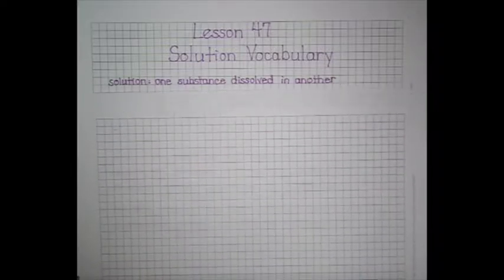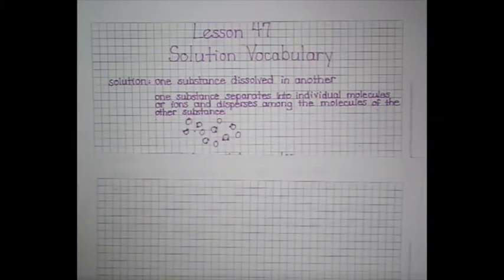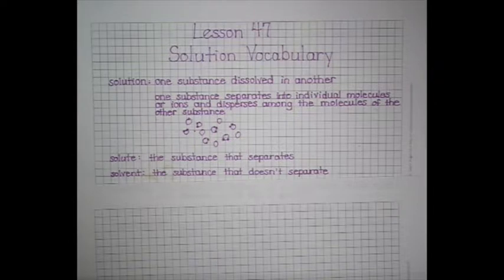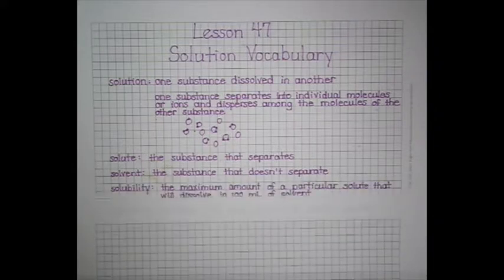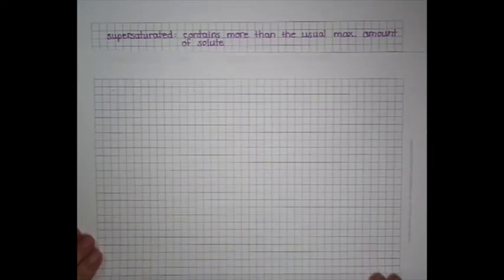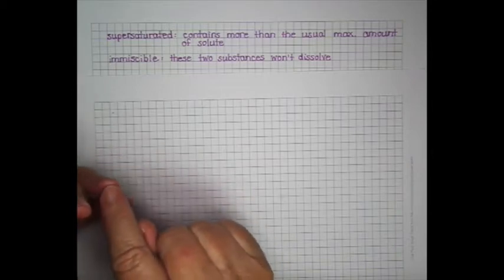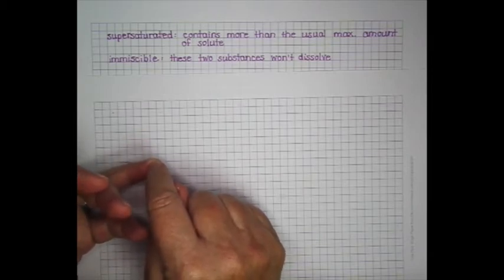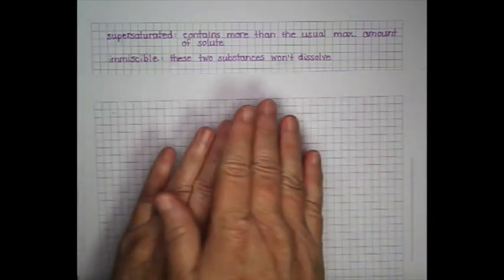Chemistry lesson 47 cropped 1